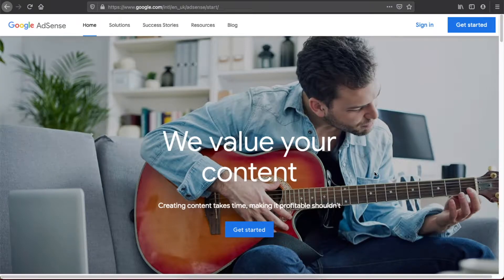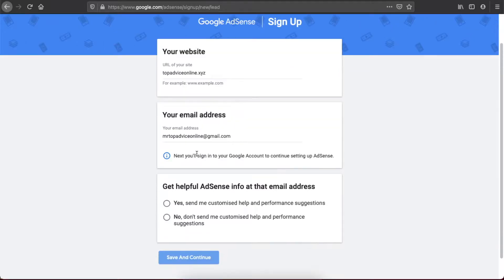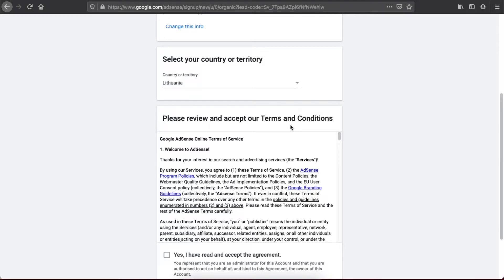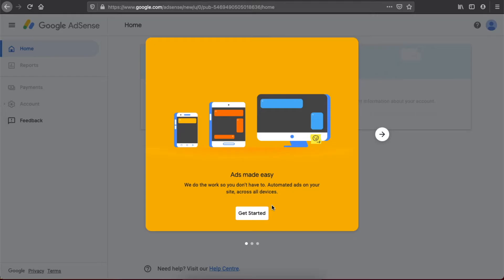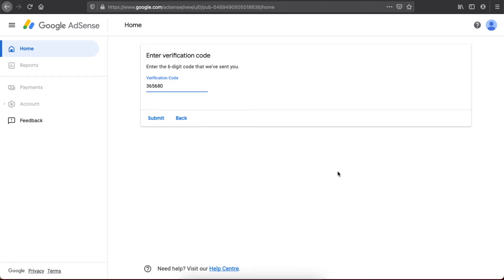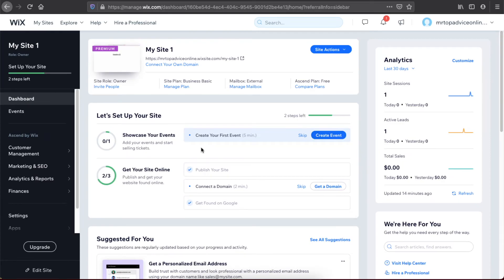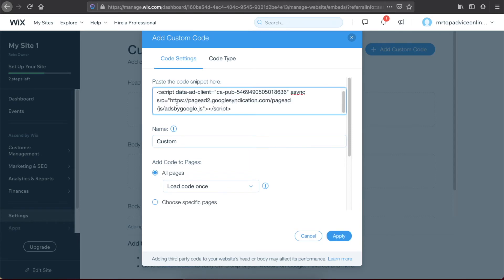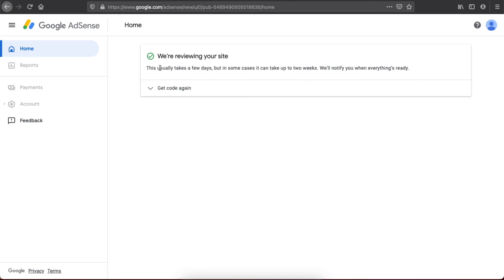How To Add Google Adsense To Wix Website (2021)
In this video I will show you how to add google adsense to wix website. It's really easy and it will take you less than a minute to do so!